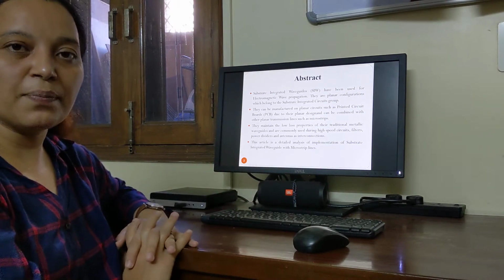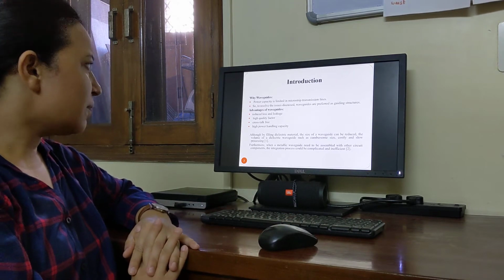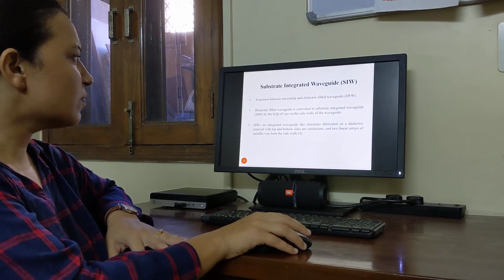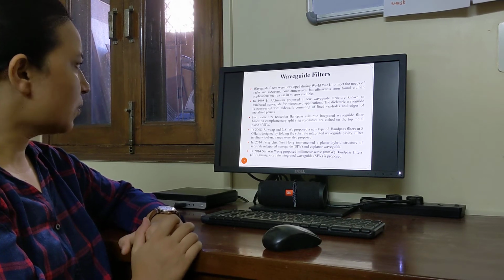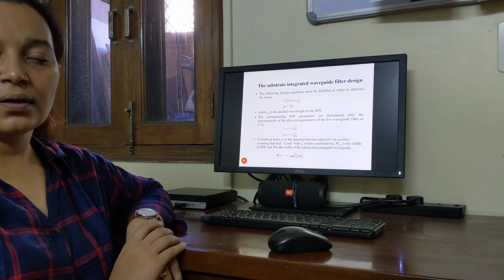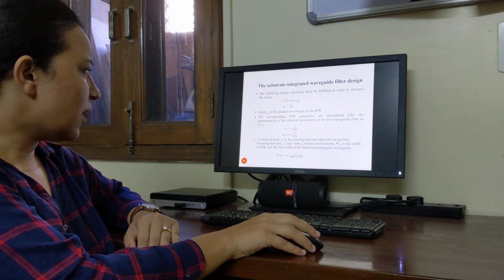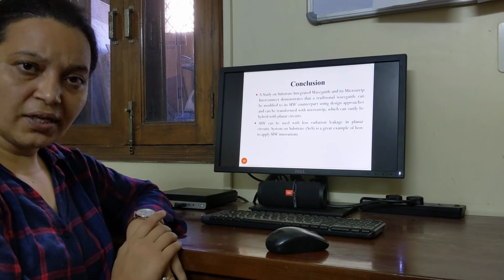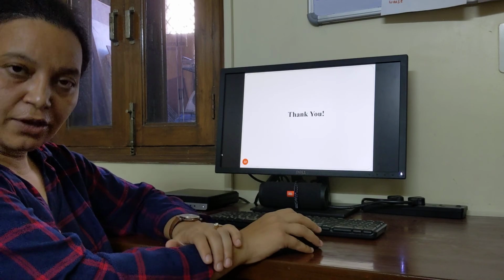IMCCRT-2020-1384 Title: "Design Techniques of Substrate Integrated Waveguide (SIW)and its Microstrip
Title: "Design Techniques of Substrate Integrated Waveguide (SIW)and its Microstrip

Authors Name: Aman Dahiya, Anand Pratap Singh, Dhirendra Kumar

Abstract: Substrate Integrated Waveguides (SIW) have been used for Electromagnetic Wave propagation. They are planar configurations which belong to the Substrate Integrated Circuits group. They can be manufactured on planar circuits such as Printed Circuit Boards (PCB) due to their planar designand can be combined with other planar transmission lines such as
microstrips. They maintain the low loss properties of their traditional metallic waveguides and are commonly used during high-speed circuits, filters, power dividers and antennas as interconnections. This article is a detailed analysis of and implementation of Substrate Integrated Waveguide with Microstrip lines.

integrated waveguide (siw)and its microstrip,how to design substrate integrated waveguide,techniques of substrate,rectangular waveguide,siw design in cst software,microstrip line,

2. Academic Digital Profile For All Students/ Academician/ Researcher
3.
4. International Multidisciplinary Conference on Sustainable Practices (Maldives)
5. An Attempt of “ Most Chapters in Single Book” for India Book of Records